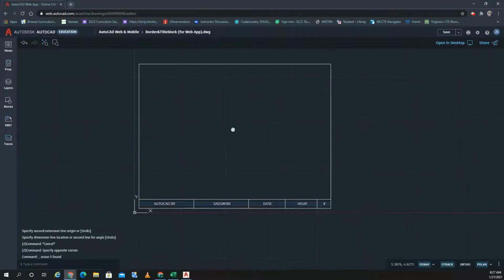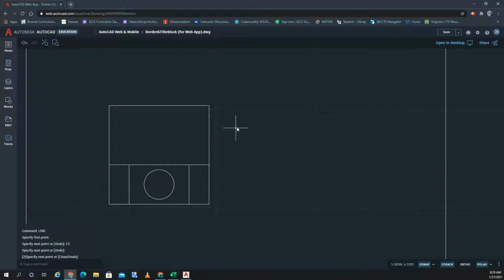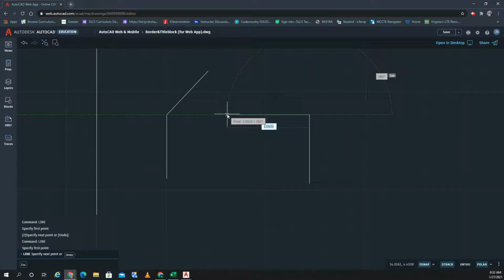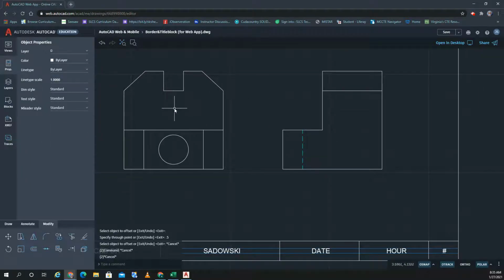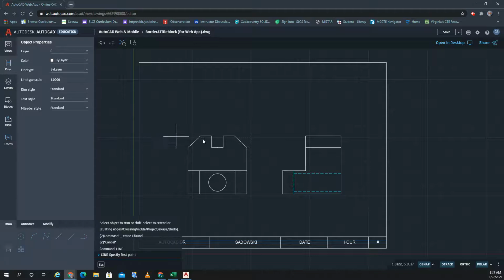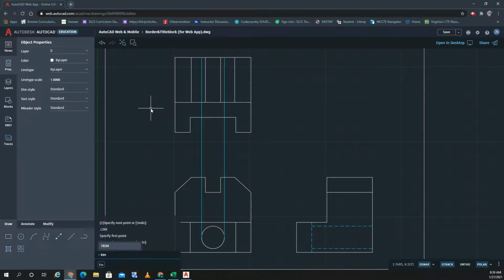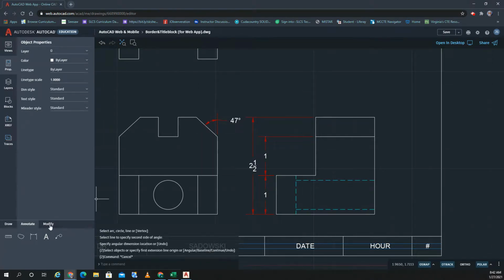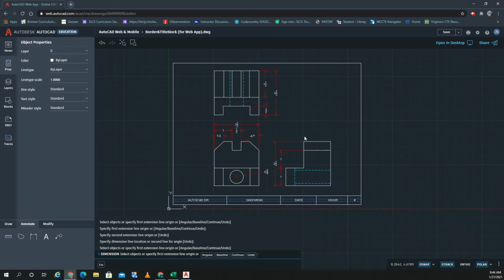AutoCAD #17 (Web App Version)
SLHS Technical Drawing I